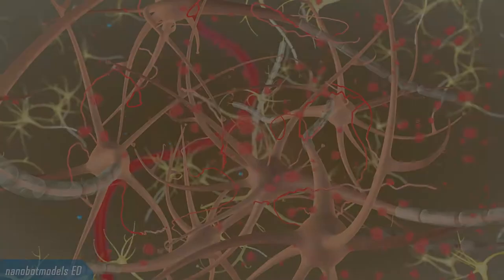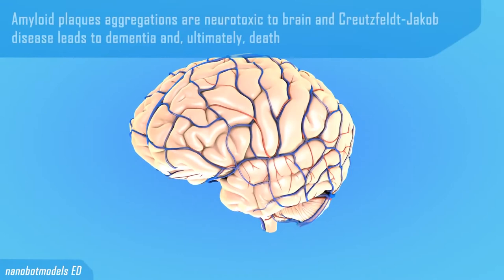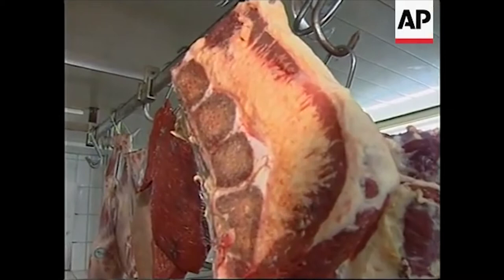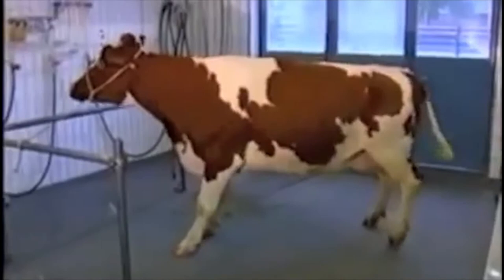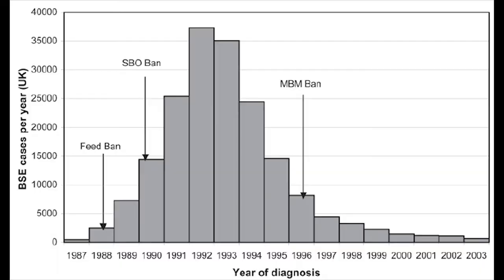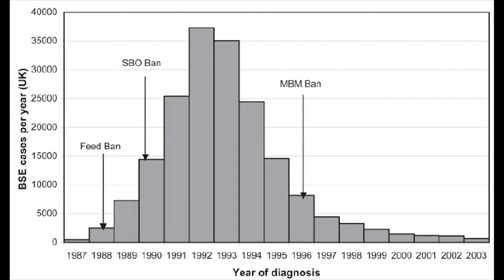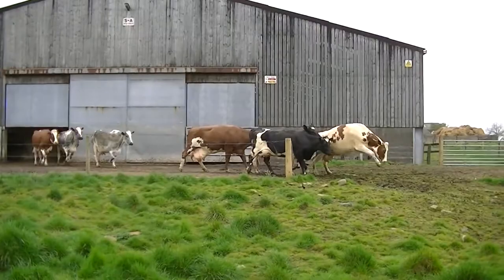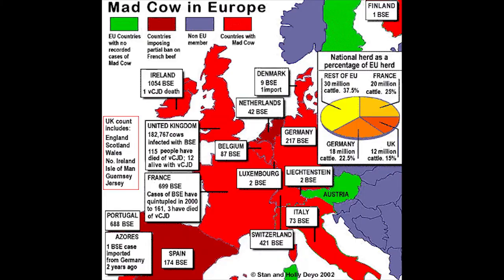Documentary - Bovine spongiform encephalopathy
Mad Cow Disease -- 2018